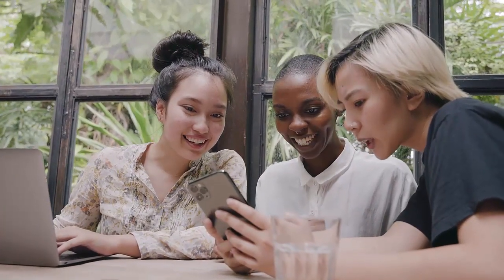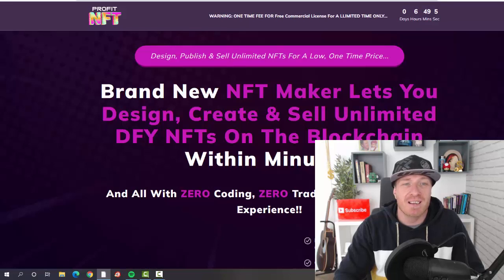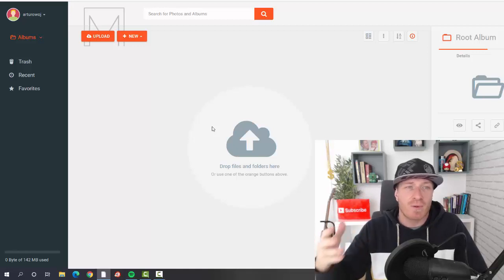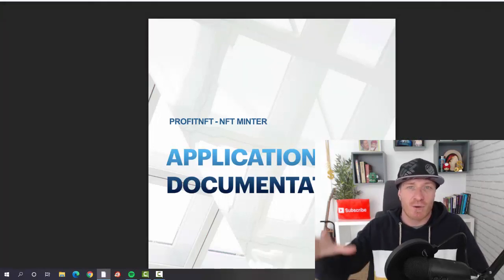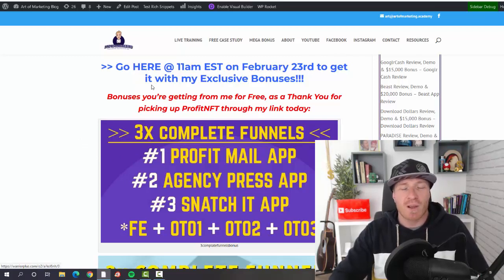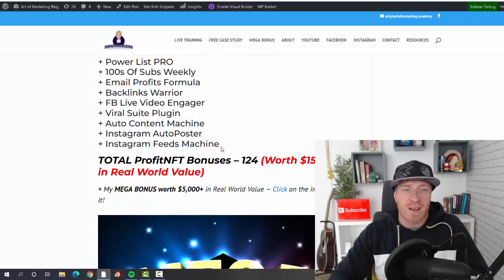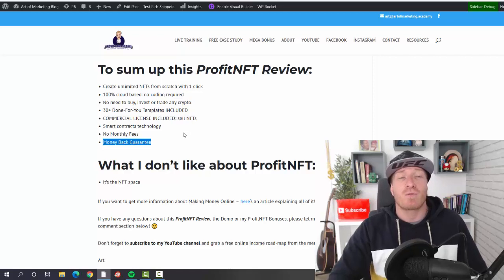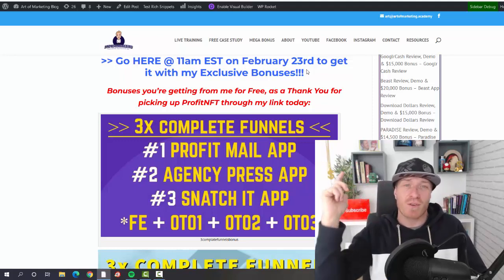ProfitNFT Review 🖼️Demo🖼️$20,000 Bonus🖼️ Profit NFT Review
ProfitNFT Review! What's inside ProfitNFT by Mike McKay & Radu Hahaianu? Feeling Stuck? Let Us Hand You The Biggest Money-Making Opportunity On The Planet In 2022... Imagine if minutes from now you could start getting paid big fat $1,000+ sales straight to your bank account… from hungry buyers that can’t get enough of your services.

ProfitNFT Review - On top of that, imagine if you had access to a $2TRILLION+ industry that is THRIVING in the current economy, so you could get virtually unlimited, untapped sales 24/7.

Finally, imagine if you could press a single button and have red-hot offers BLASTED directly to your customers’ screens… complete with a notification “PING!”

Crypto Sales Generate 2+ Trillion Dollars A Year – And Now You Too Can Grab Your Share Of It All With ZERO Coding, ZERO Costs & ZERO Experience!
NFT Sales Are The Hottest New Trend In Crypto...

If you're enjoying this ProfitNFT Review and want to learn more about ProfitNFT, check out my in depth ProfitNFT video review above!

- Art